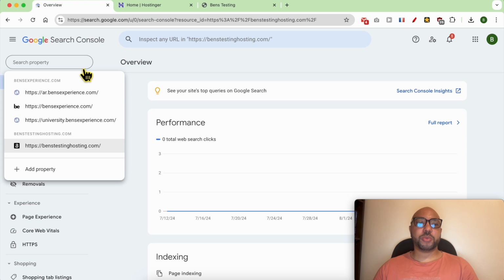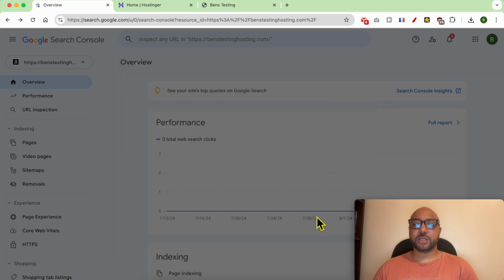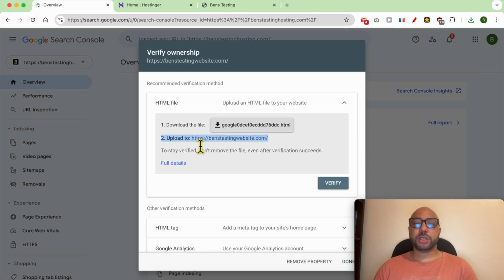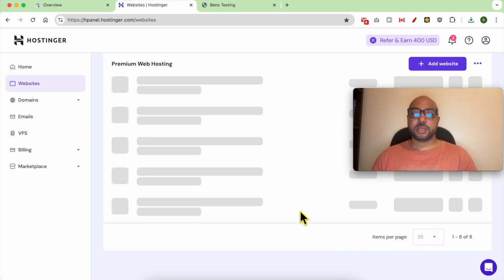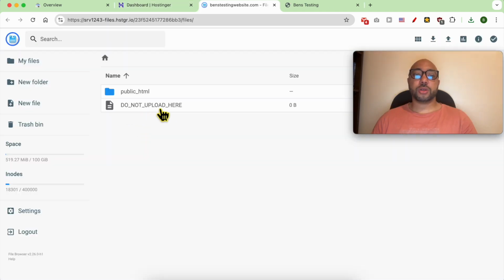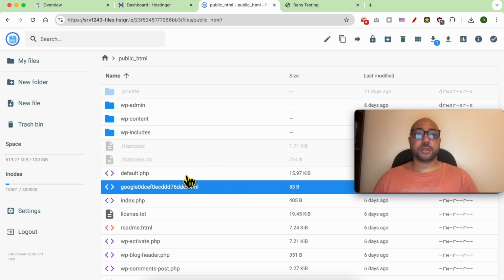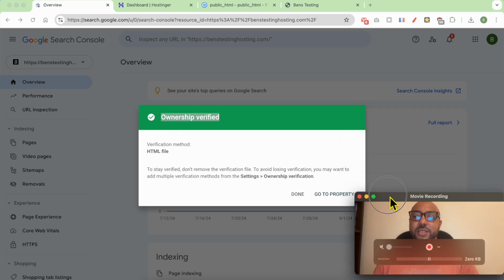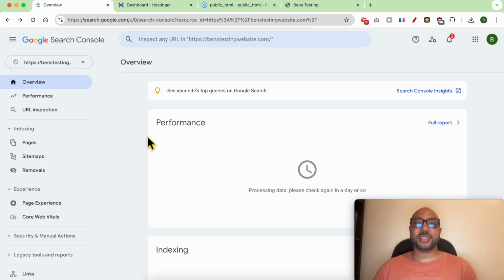How to Integrate Your Website with Google Search Console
Learn how to integrate your website with Google Search Console step by step! In this video, I'll walk you through the entire process of integrating your website with Google Search Console. Whether you're setting up a new property or verifying ownership, this guide will help you get your website indexed on Google efficiently. Remember, integrating your website with Google Search Console is crucial for SEO and website performance tracking.

Follow along as I demonstrate how to add your website to Google Search Console, verify ownership, and start monitoring your site's performance. With this simple integration, you can easily keep track of how your website is performing in Google search results.